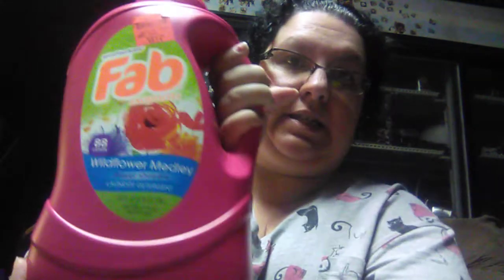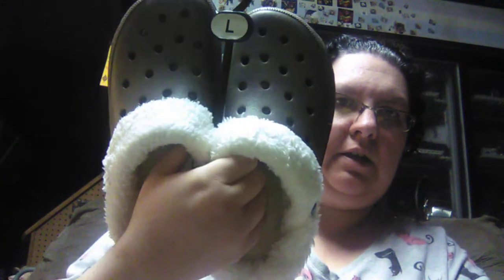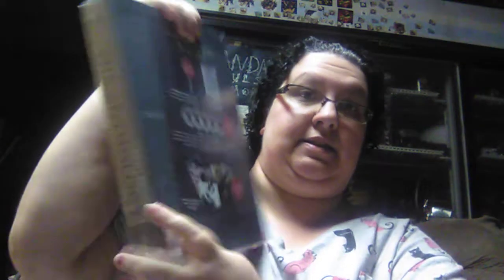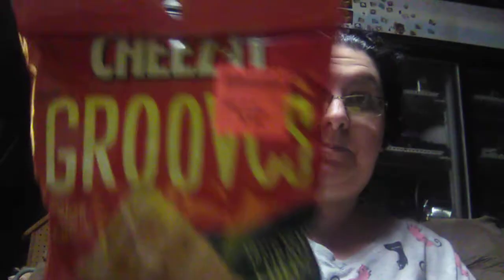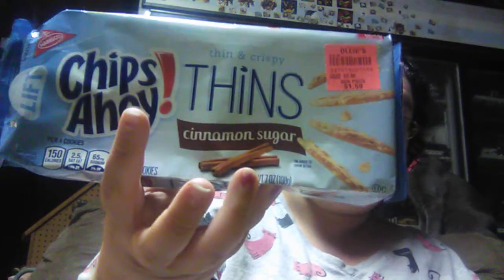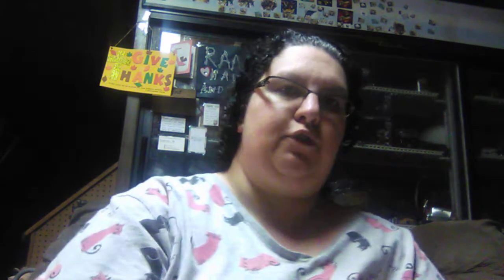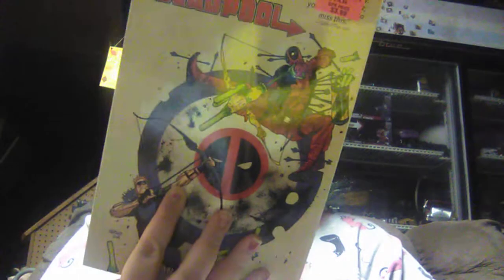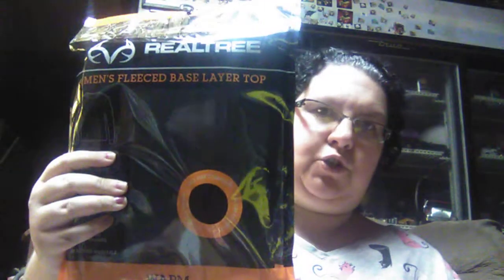ollies Ollie's haul